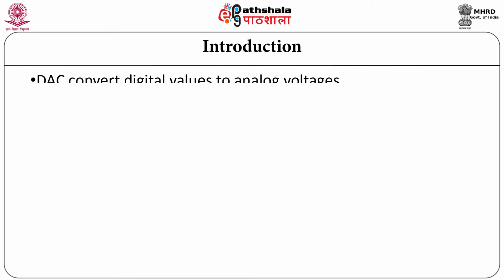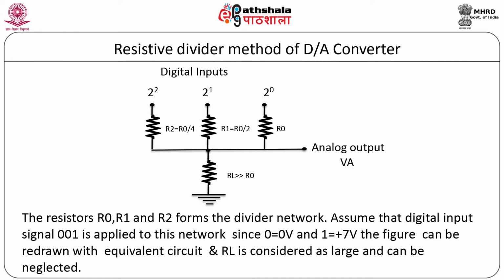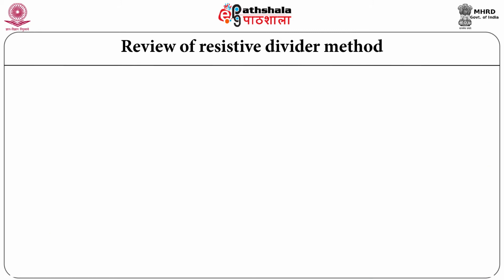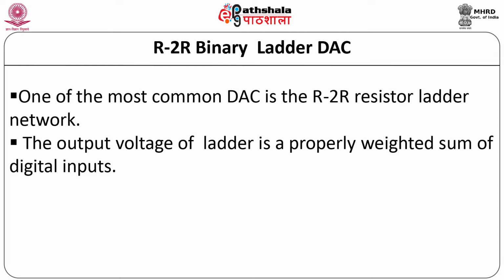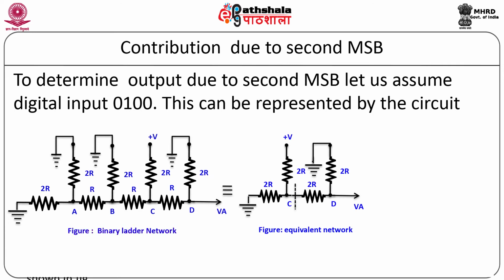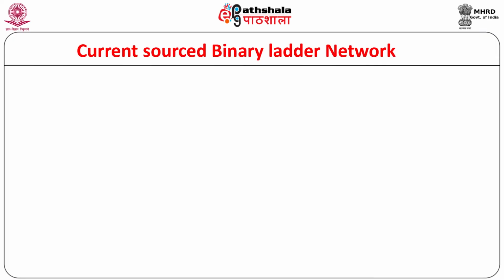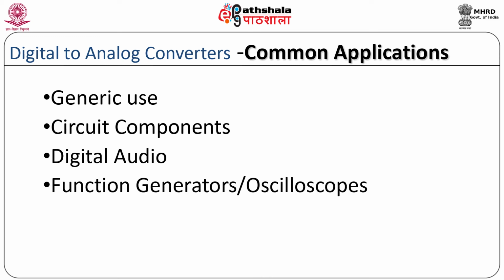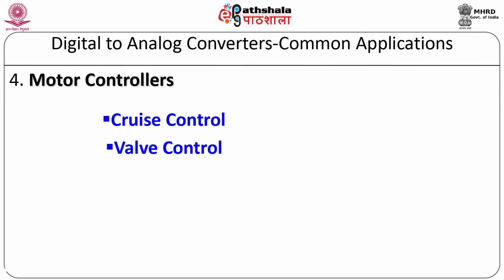M-36. Digital to Analog converters